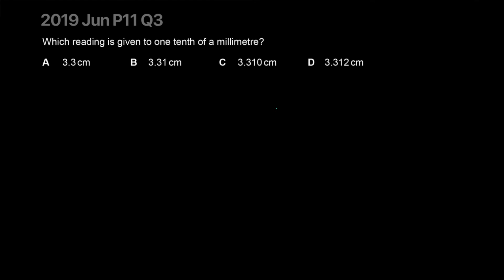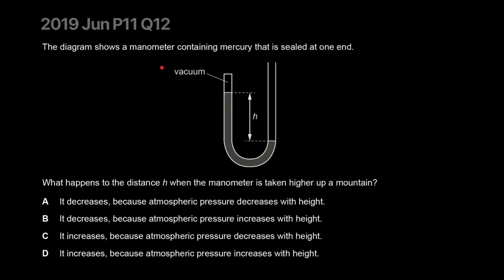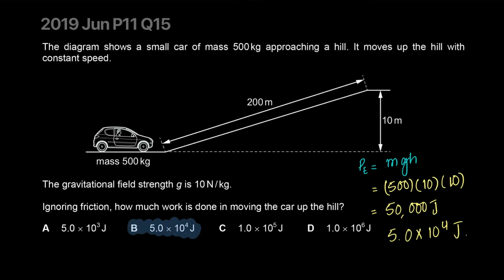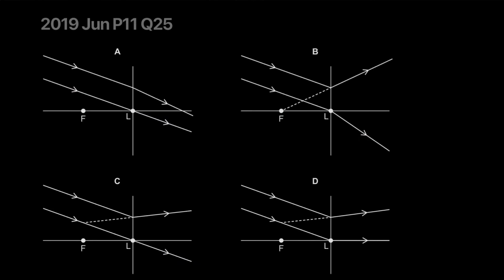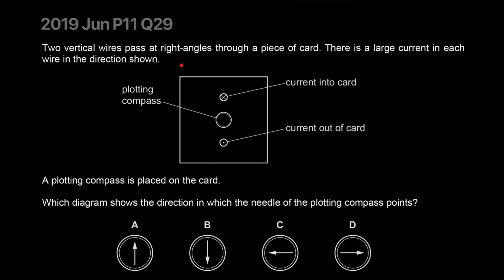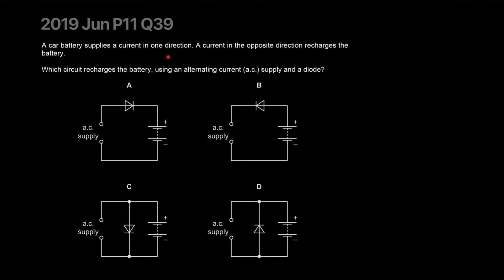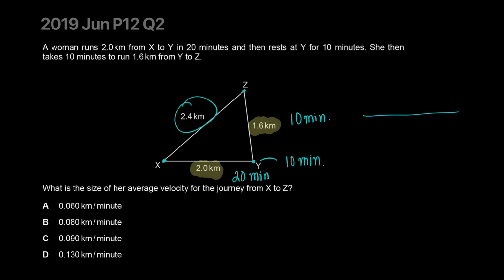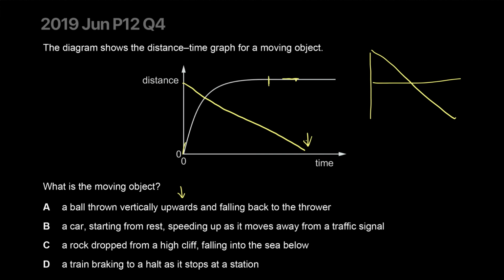CAIE O Level Physics 5054 MCQ MADNESS 2019 Part 1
Time Stamps:
0:00 Measurements and Units
1:33 Forces
3:41 Pressure
6:19 Work and Energy
7:43 Thermal Physics
9:30 Light Rays
12:15 Sounds | Electronics
14:58 Magnetism and Current
16:21 Magnetism and Current
18:48 Electricity
21:08 Motion
24:24 Motion